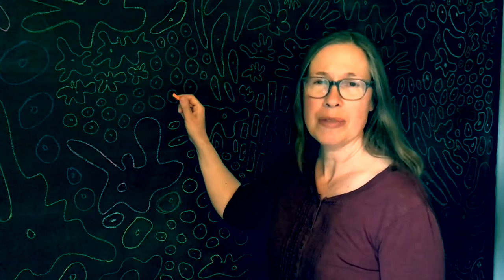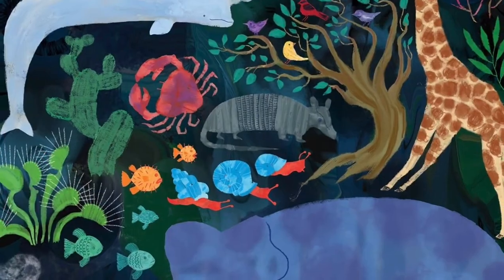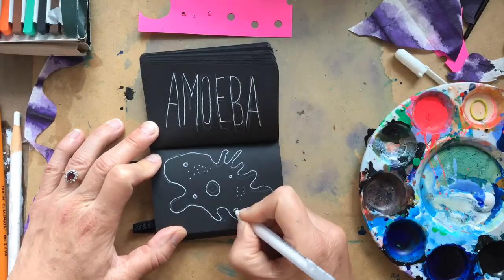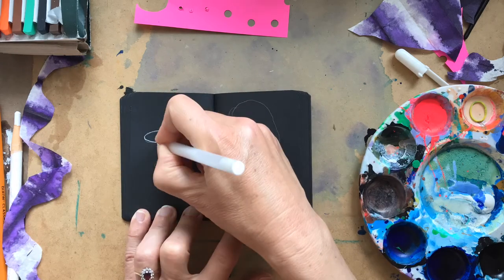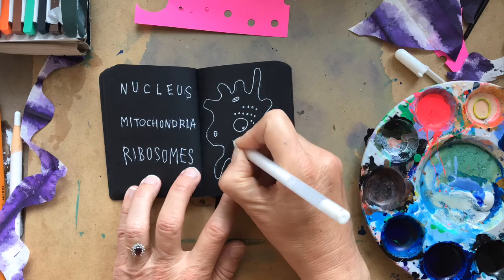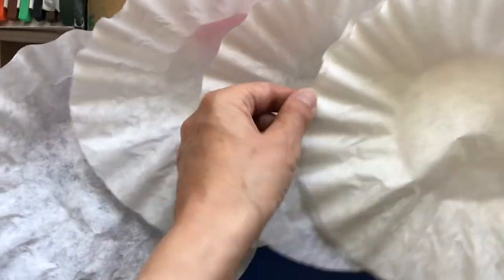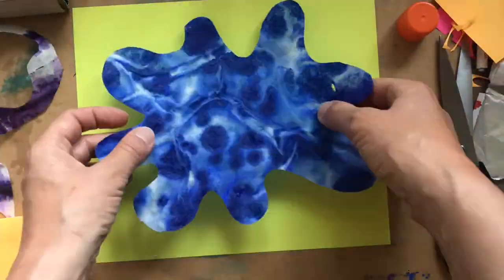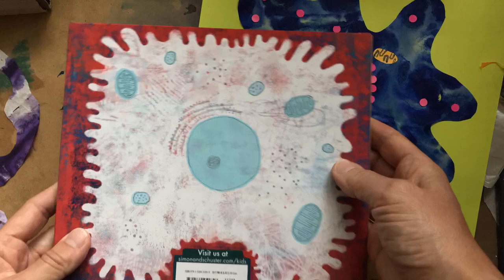STEAM Art Club — Make Amoeba Art with Author Illustrator Carolyn Fisher, plus book giveaway!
In this video, you’ll learn about cells and make some amoeba art with author-illustrator Carolyn Fisher. Share your amoeba art with Carolyn to enter a draw for a free copy of Carolyn’s picture book, CELLS: AN OWNER’S HANDBOOK. *Book Draw deadline extended to June 2, 2021.*

Materials for Making an Amoeba Coffee Filter Collage
Construction paper,
Gluestick
Scissors
Hole punch
Washable markers
Coffee filter
Spray bottle.

Directions for Making an Amoeba Coffee Filter Collage
1. Scribble some big messy polka dots on coffee filter with washable marker.
2. Spray the filter with water so the colors spread.
3. Let it dry.
4. Cut coffee filter into a blobby amoeba shape. Glue it to construction paper.
5. Cut mitochondria shapes out of Post-its. Glue to amoeba.
6. Use hole punch to make ribosome shapes. Glue to amoeba.

Post or email a photo of your amoeba art by June 2, 2021 to win a copy of my picture book CELLS: AN OWNER’S HANDBOOK!